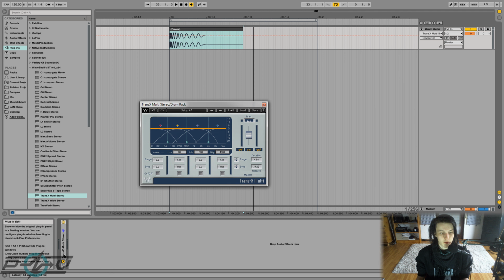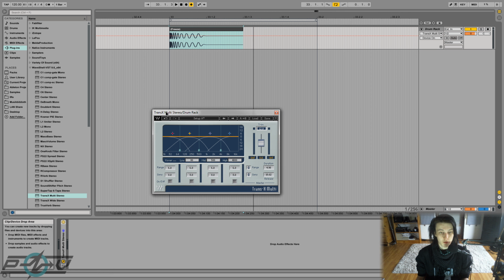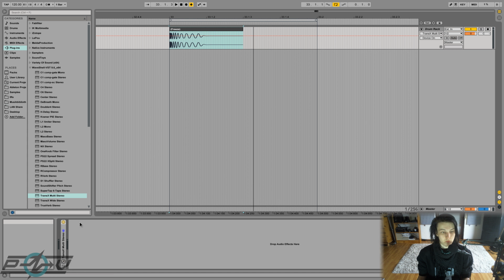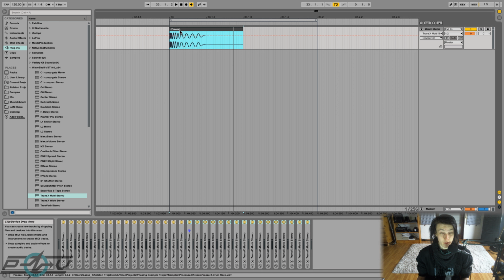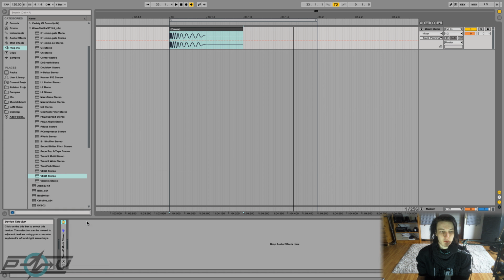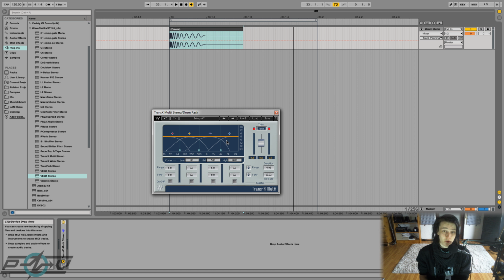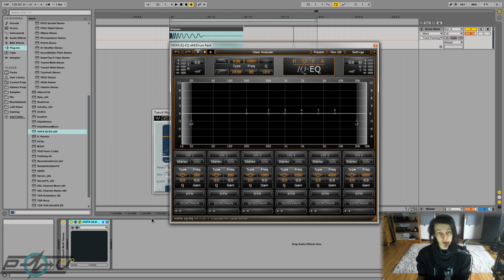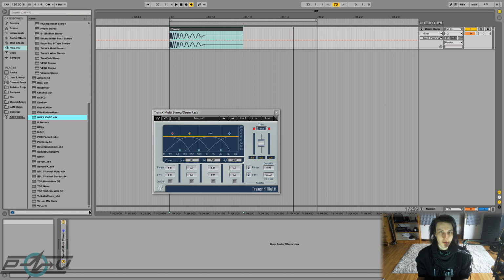How Multiband Crossover Phasing affects your Sound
Phasing from Multiband Crossover Filters in Multiband Compressors and similar processors is a joke to some people and a catastrophe to others. In this video I wanna give you a neutral explanation of what it does and my opinion on when to give a shit and when not to.